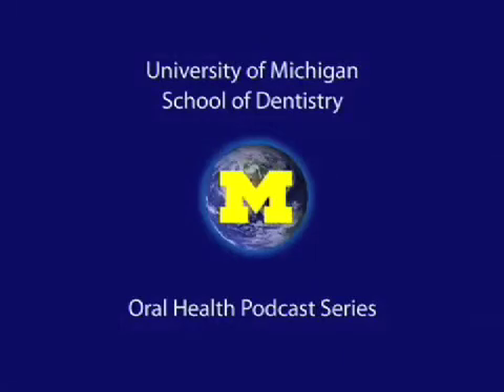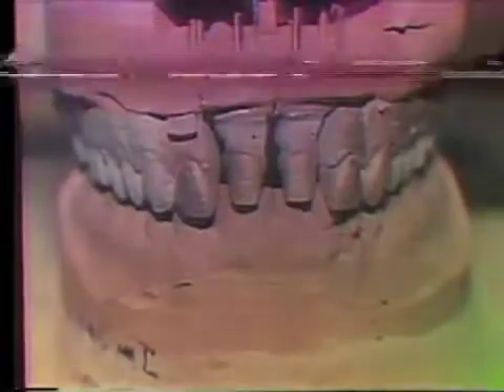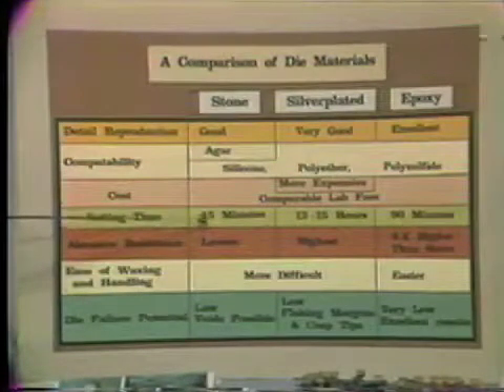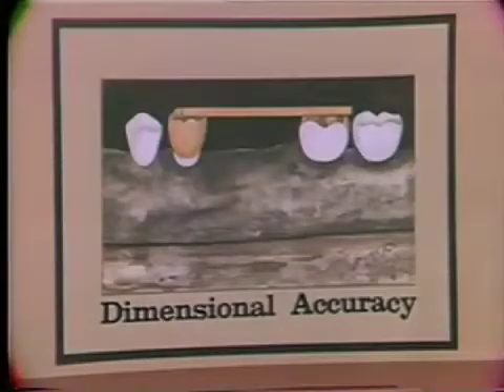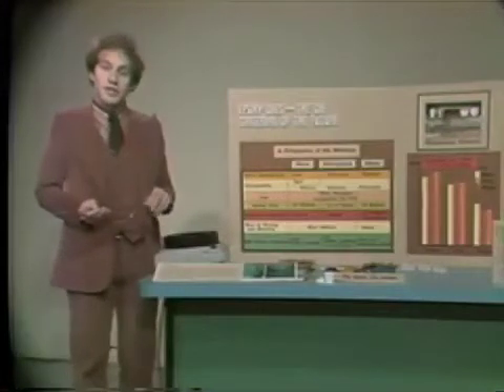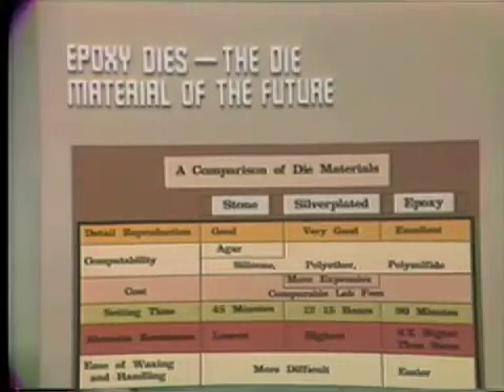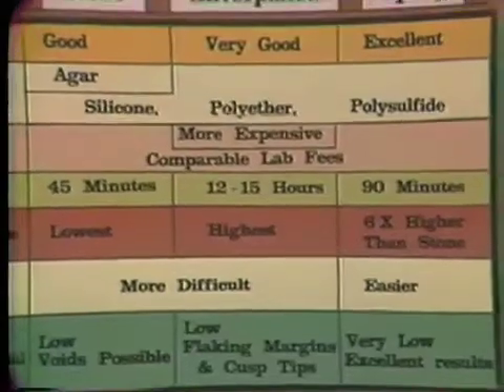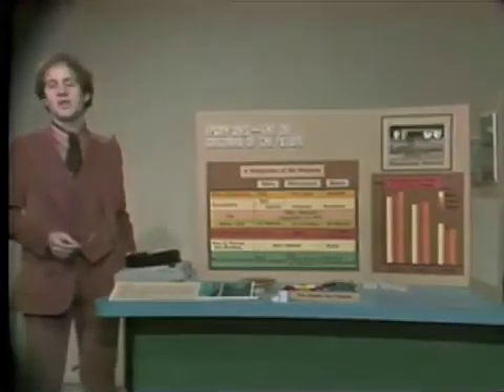Epoxy Dies - The Die Material of the Future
A table clinic presentation on Epoxy Dies.   Orig. air date: DEC 21 77